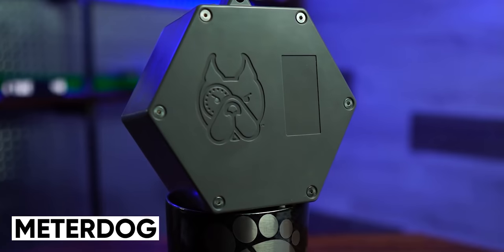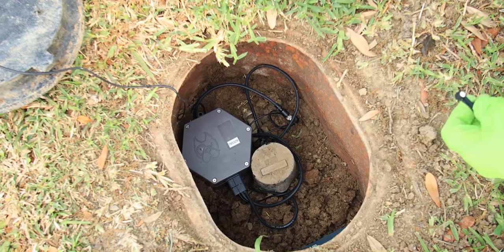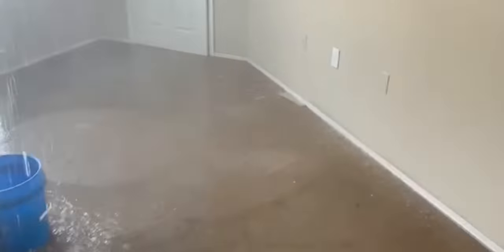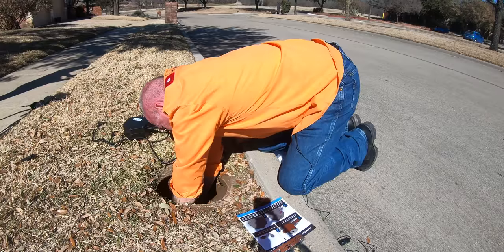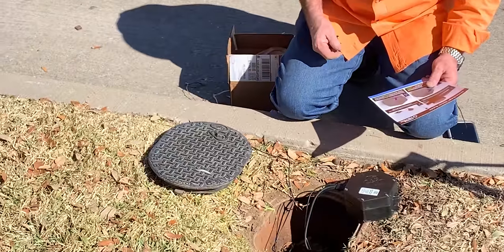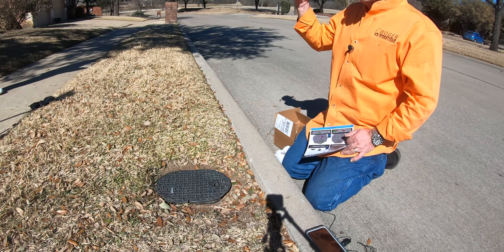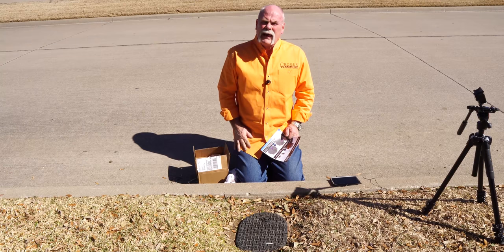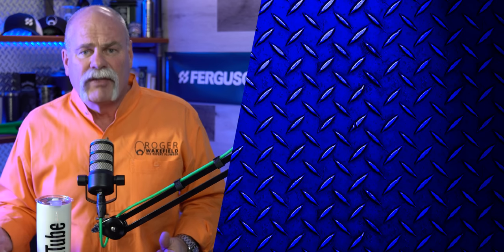This New Remote Leak Detection System Will BLOW YOUR MIND!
This New Remote Leak Detection System Will BLOW YOUR MIND! - Leak Detection

Plumbing Leaks are the worst! Remote Leak Detection is amazing! This New Remote Leak Detection System Will BLOW YOUR MIND! A flooded house caused by a water leak in your plumbing is one of the worst issues you can have. What if there was a way to know at all times what your water system was doing! I've been involved for a few years on a project that can ACTUALLY give you accurate info about the state of your water usage in your home. This will help you save water AND save money.